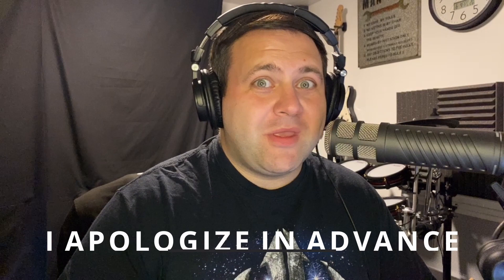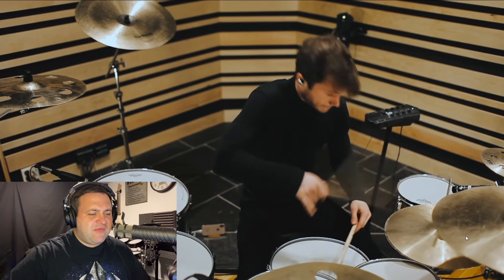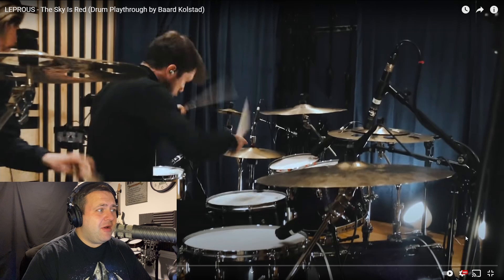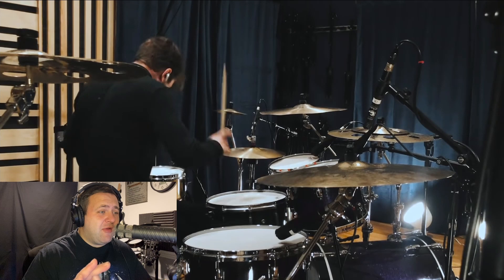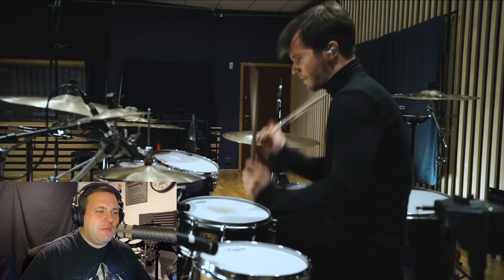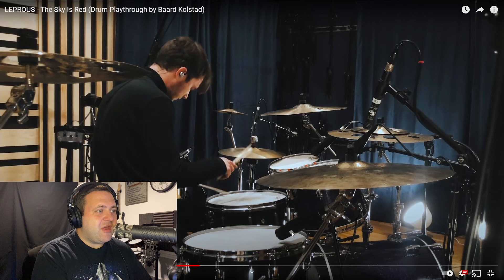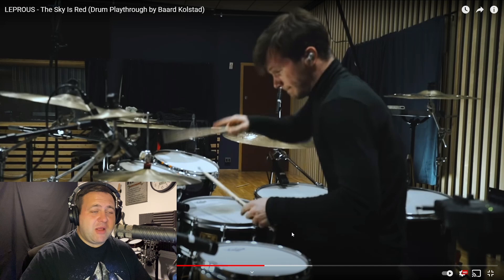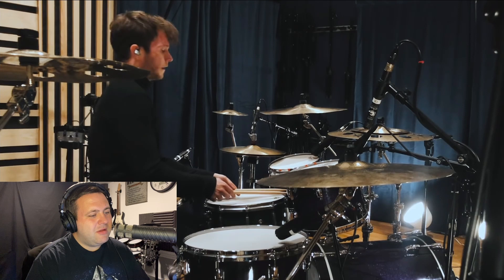Drummer Reacts to - Baard Kolstad of Leprous - The Sky Is Red Drum Playthrough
RECORDING GEAR:
OBS Studio
DaVinci Resolve
Rode ProCaster Microphone
Audio-Technica ATH-M50 Headphones
iPhone 11
PreSonus Studio 2|6
Alesis Crimson II Special Edition

LIVE DRUM SETUP:
Drum Kit: Pearl Export
Live Snare: Pearl Joey Jordison Signature
Recording Snare: Mapex Black Panther Limited Edition Maple 2011
Cymbals: Sabian AAX  & HH
Drum Heads: Evans
Drumsticks: VicFirth VicGrip 5B
Backing Track Playback: Roland SPD-SX
In-Ear Monitors: Shure SE215